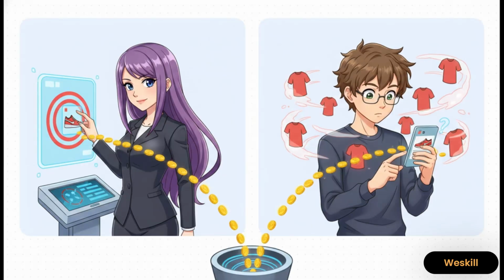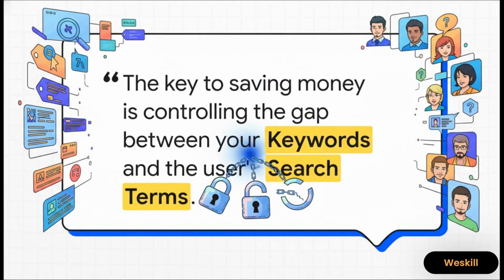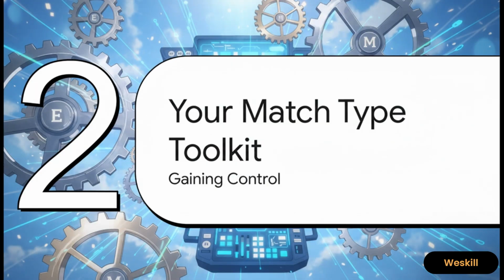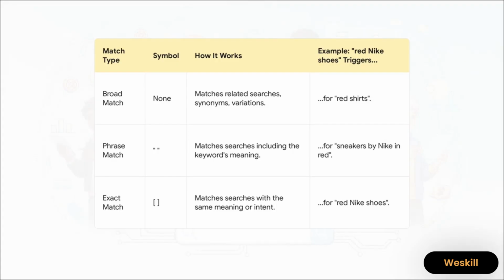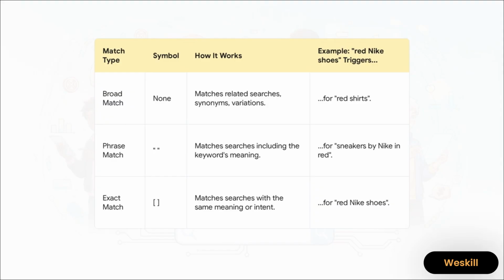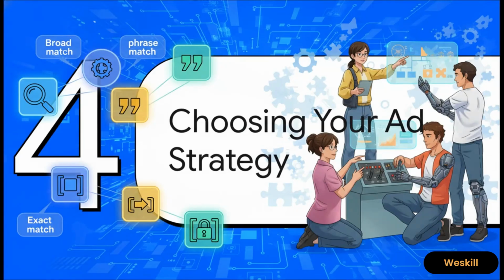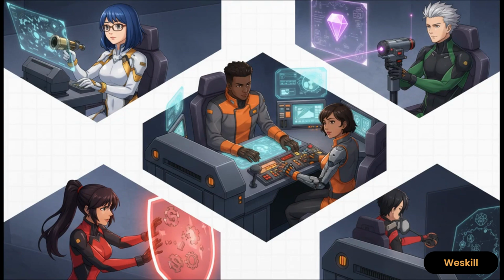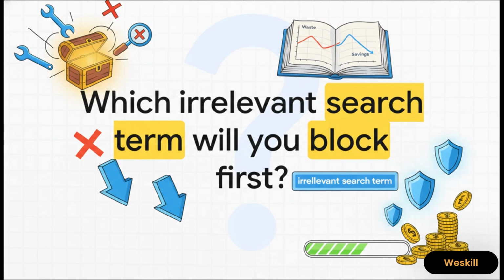36. Keyword Match Types Ads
🔑 Video Description

Struggling with wasted ad spend in Google Ads? The solution is mastering keyword match types. In this video, you’ll learn how Broad Match, Phrase Match, Exact Match, and Negative Keywords work—and how to use them strategically to control traffic quality, costs, and conversions.

Keyword match types determine which search queries trigger your ads. Choosing the wrong match type can burn your budget fast, while the right setup can dramatically improve ROI.

🔍 What You’ll Learn in This Video:

✅ What keyword match types are in Google Ads
✅ Differences between Broad, Phrase, and Exact Match
✅ How each match type affects reach and control
✅ When to use Broad Match vs Exact Match
✅ How Negative Keywords prevent wasted spend
✅ Real-world examples of match types in action
✅ Common mistakes beginners make with keywords

🎯 Google Ads Keyword Match Types Explained:

Broad Match – Maximum reach with loose matching (more traffic, less control)

Phrase Match – Moderate control; query must include the keyword’s meaning

Exact Match – High precision; strongest intent targeting

Negative Keywords – Exclude unwanted searches and save budget

Understanding how to balance reach vs relevance is the key to profitable PPC campaigns.

🧠 Why Match Types Matter:

✔ Control ad spend
✔ Improve Quality Score
✔ Increase conversion rates
✔ Reduce irrelevant clicks
✔ Optimize campaign performance

This lesson shows how professional advertisers structure keywords for maximum efficiency.

👨‍💻 Who This Video Is For:

✔ PPC advertisers wasting budget
✔ Business owners running ads
✔ Digital marketing students
✔ Anyone wanting better ad targeting

If you want clean traffic, lower CPCs, and higher conversions, mastering keyword match types is essential.

🔑 SEO Keywords / Tags:

google ads keyword match types
broad match phrase match exact match
negative keywords google ads
ppc keyword targeting
google ads for beginners
reduce wasted ad spend
keyword match types explained